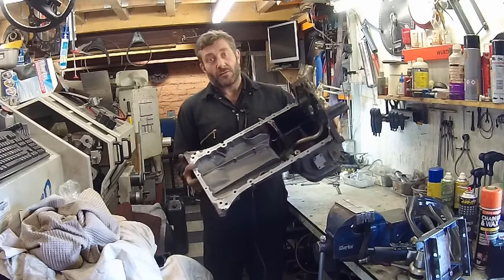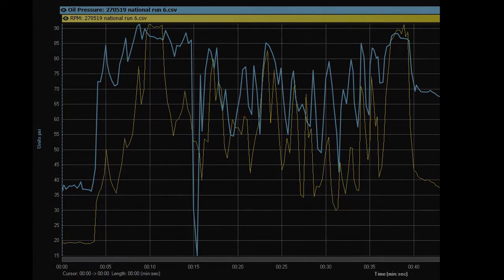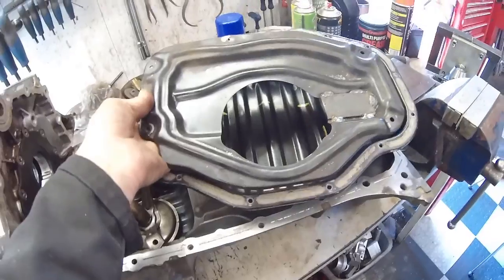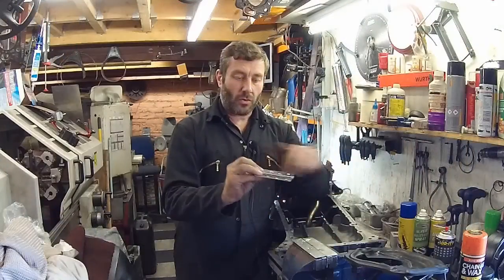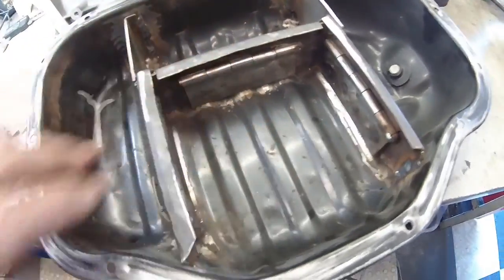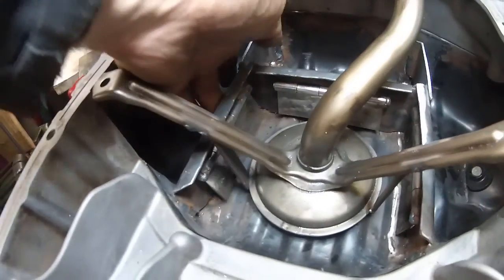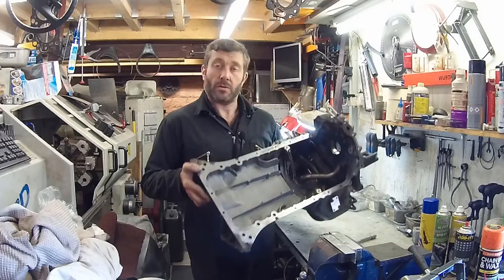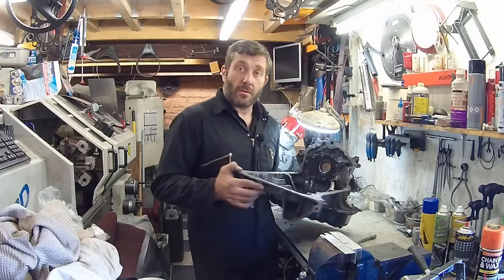TurboShed Part 32 - 1UZ FE Trapdoor Sump Baffles!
In this short video we make a 3 trapdoor sump baffle setup to try and cure come oil surge issues we've seen in the datalogs.  Simple to make from 3 loose pin hinges and some sheetmetal.